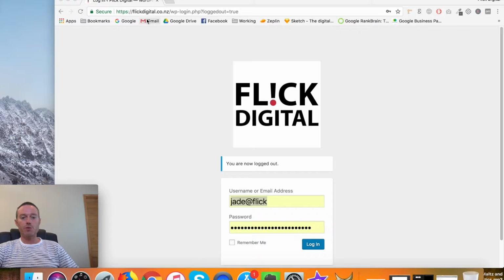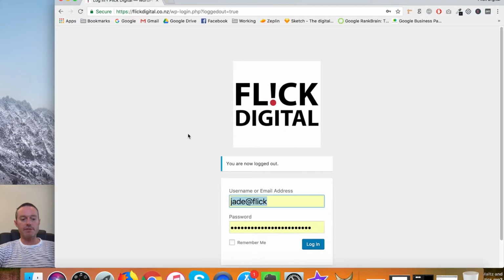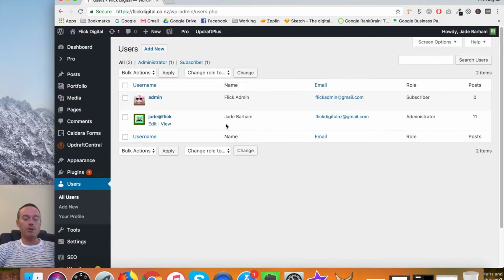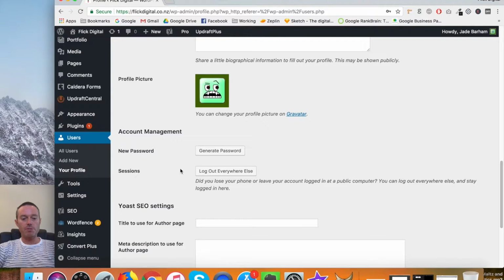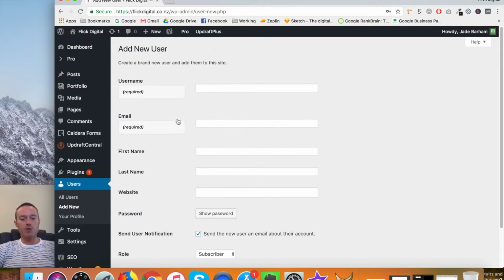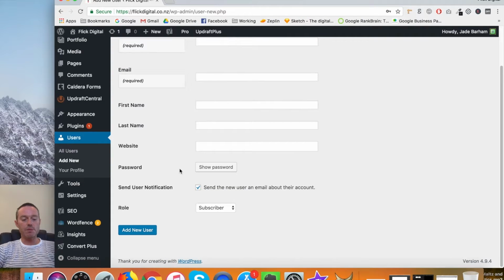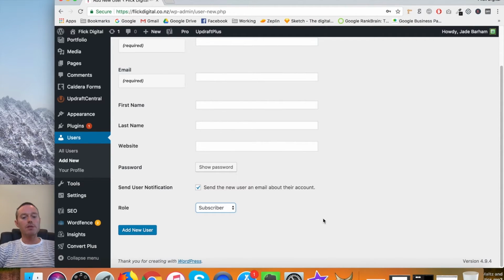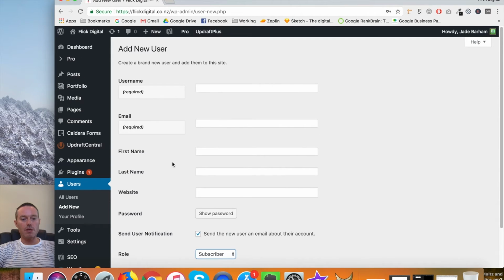Getting started with WordPress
Learn how to get started with your new WordPress website.

This video was made to get new WordPress users learning how to login, update, edit and manage their website.